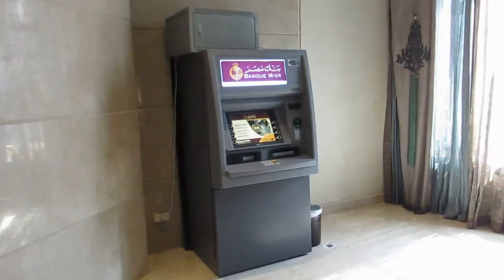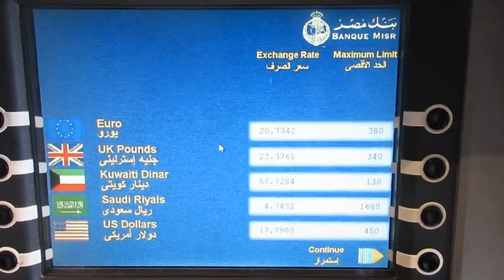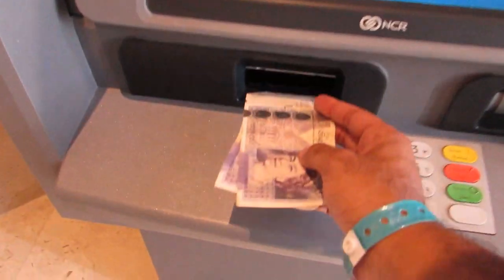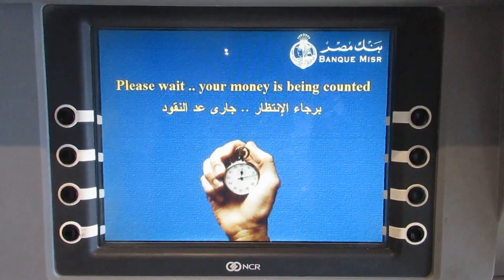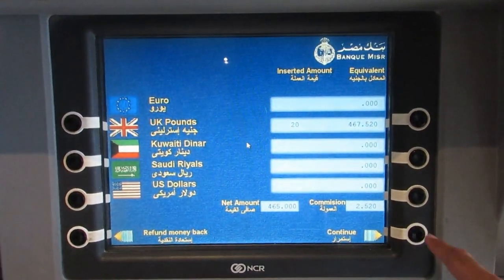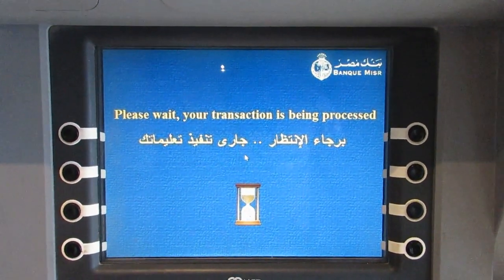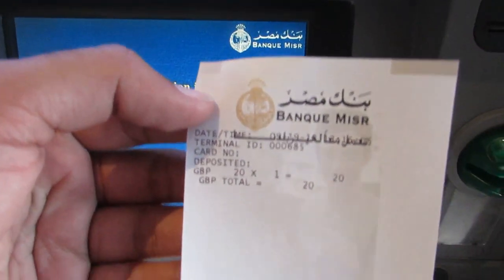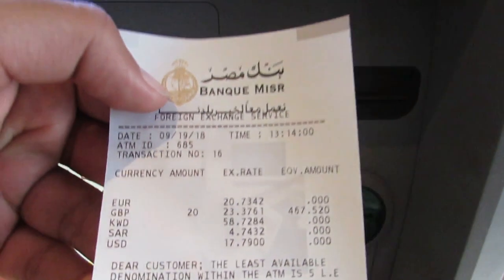Egypt - Money Exchange Machines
Egypt Hurghada

Egyptian pound (LE)